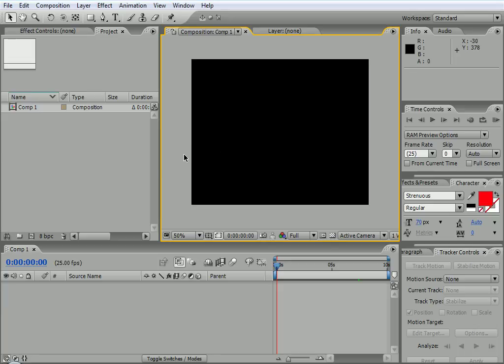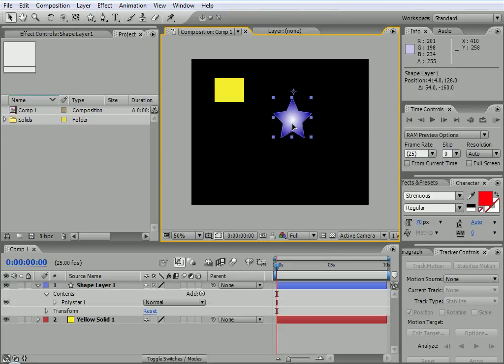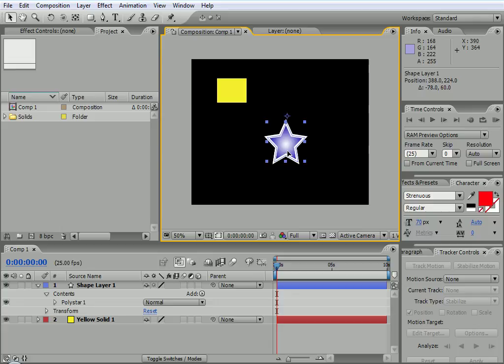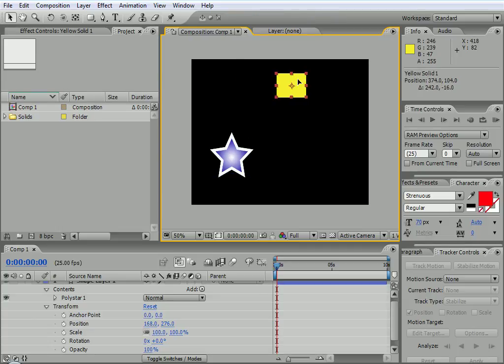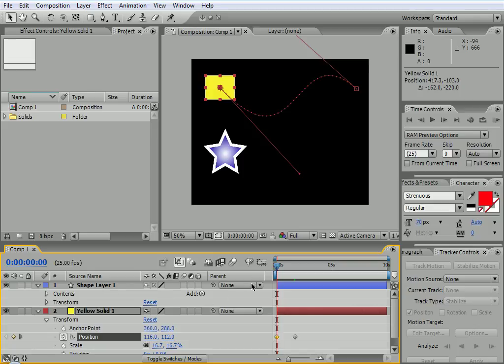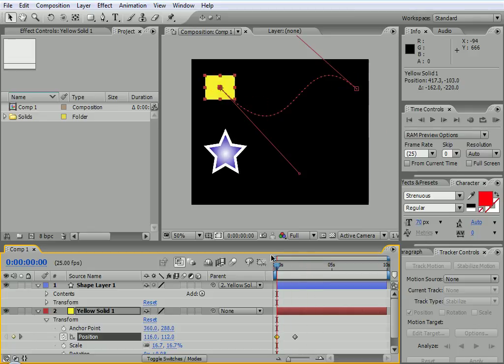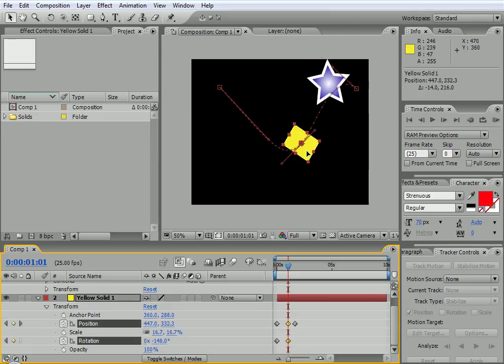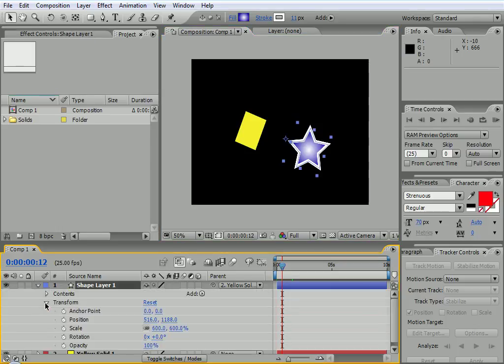Part 18 | Apply parenting in After Effects | After Effects for Beginners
Talk about panatinc ( Linking between 2 objects together) in after effects.
create solid color and shapes in after effects and animate them.
Transformation of the objects for programing.
Animate position and rotation.